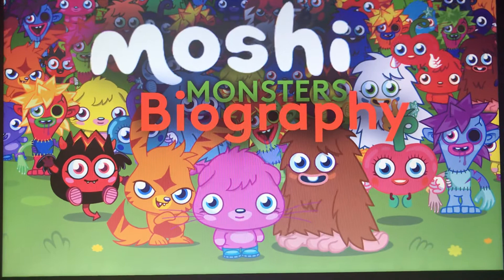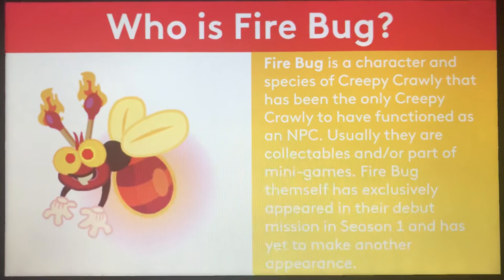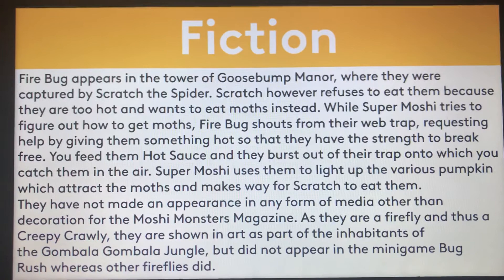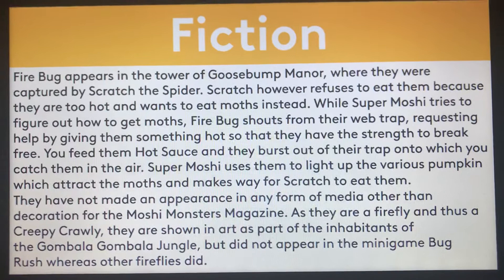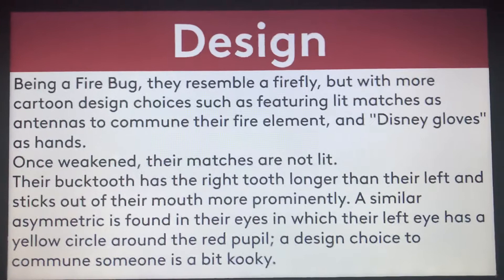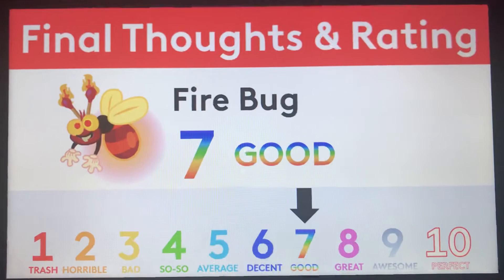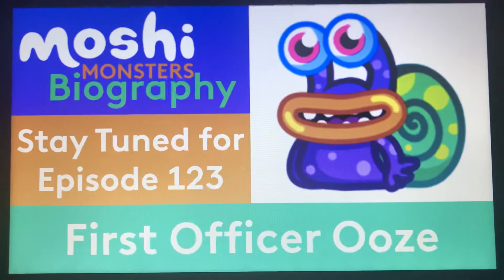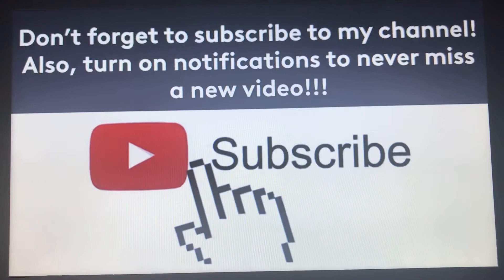Moshi Monsters Biography #122 - Fire Bug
Hello, YouTube! Welcome to Episode 122 of Moshi Monsters Biography! In this episode, We take a look at the biography of Fire Bug! Enjoy, guys!!